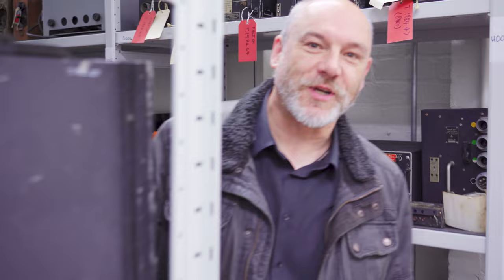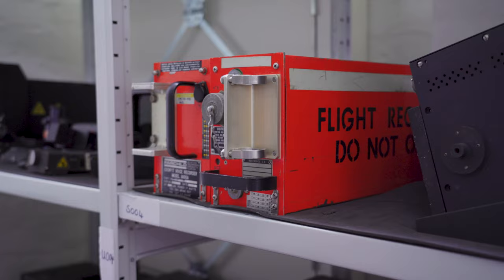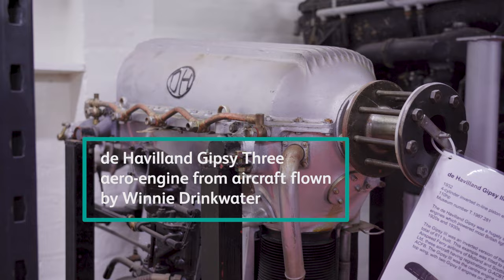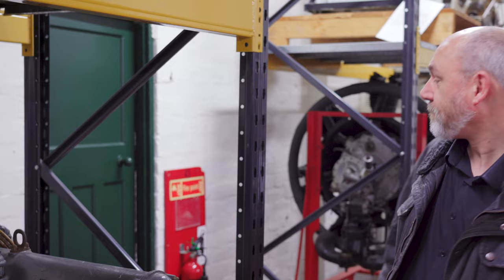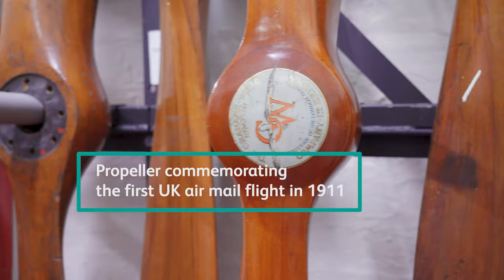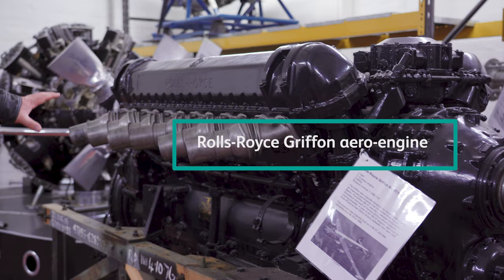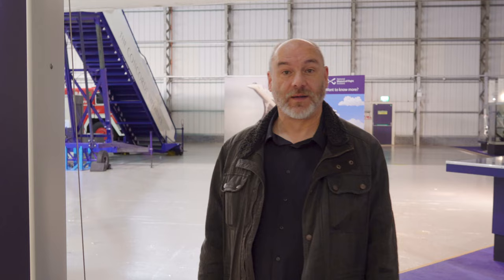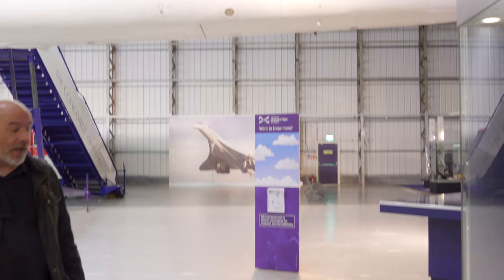Museum Role Call: Ian Brown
MUSEUM ROLE CALL! In our new monthly series, get to know people from across our museums, the spaces they work in and the objects they are inspired by.

In our first episode, we surprised Ian Brown (Assistant Curator - Aviation) in the object stores. Join us as we follow him around asking him a bunch of questions!